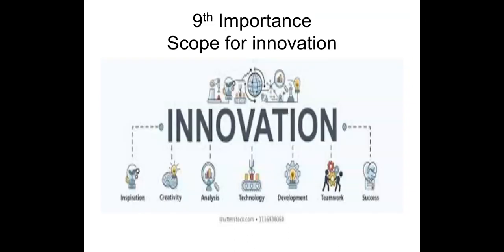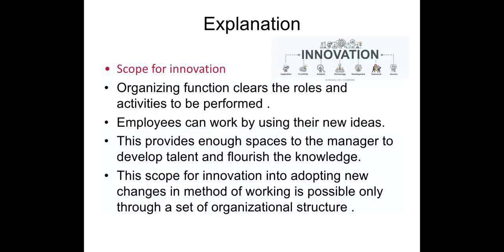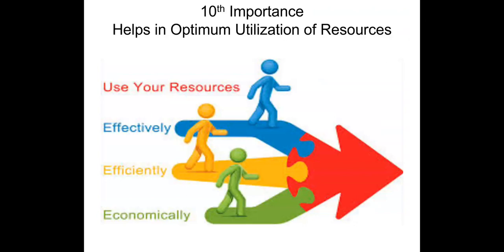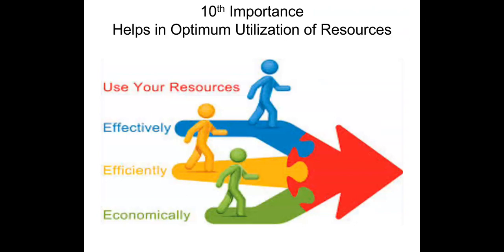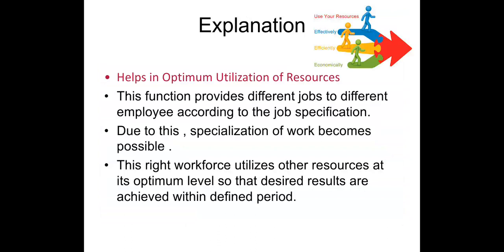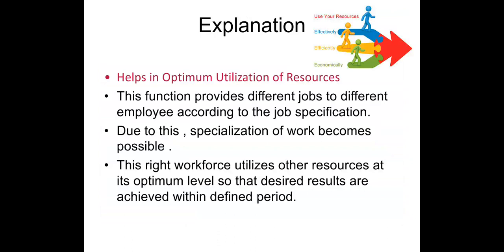Importance of organizing function part 2#